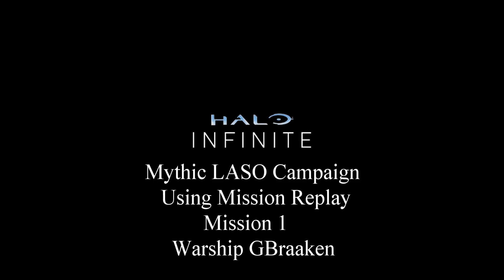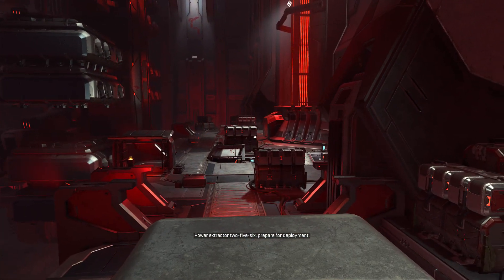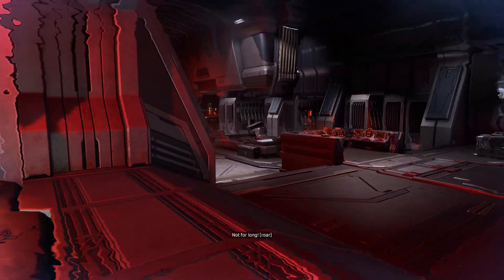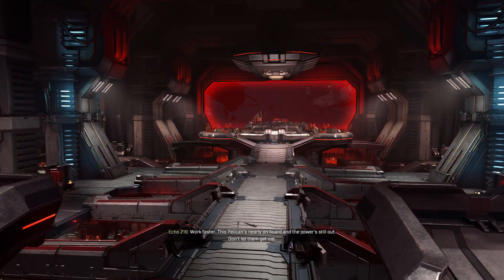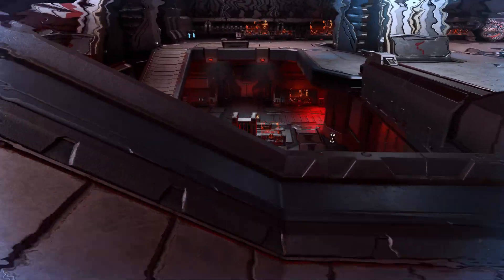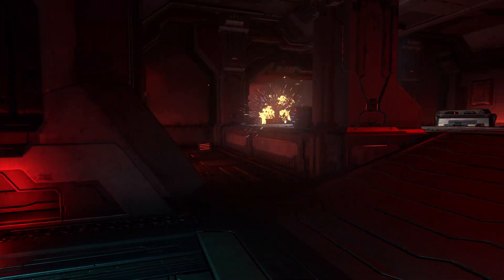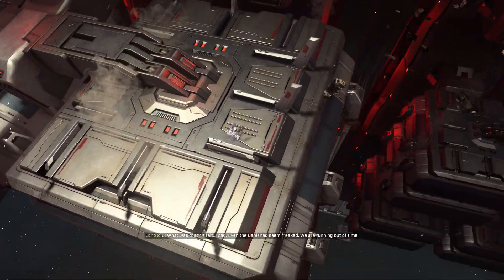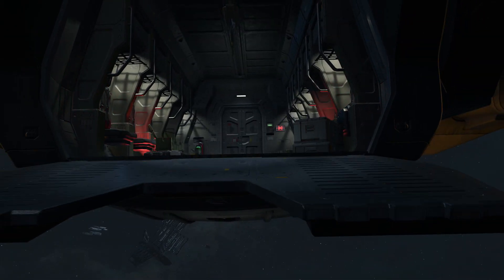Halo Infinite - Mythic LASO Using Replay - Mission 1 - Warship GBraaken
This is a walk through video of my successful run on the Halo Infinite Warship GBraaken mission on Mythic LASO difficulty -- legendary, all skulls on, no deaths, run in a single segment with no saves, quits, and resumes -- using the campaign replay function. Lots of fun and a lot quicker and easier than running the original mission on this level of difficulty.